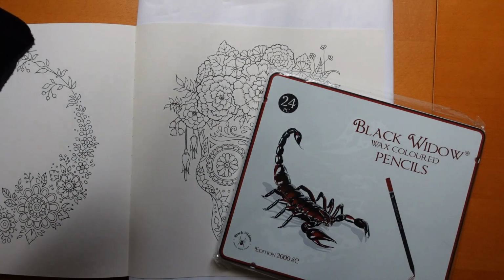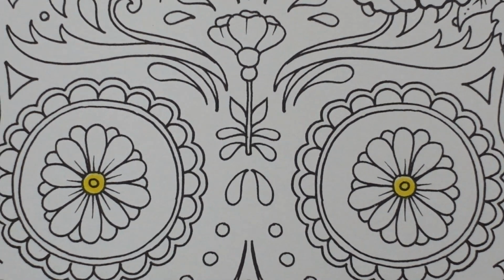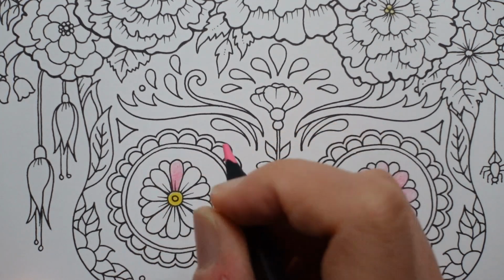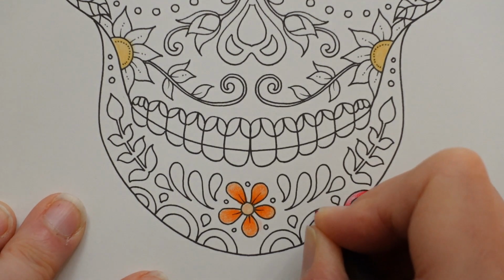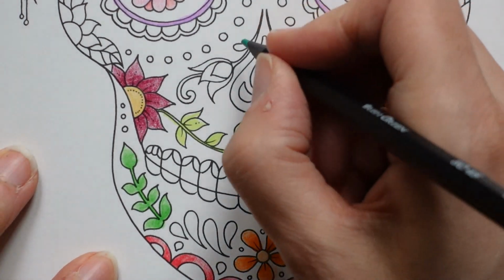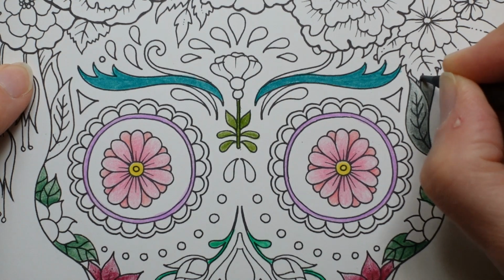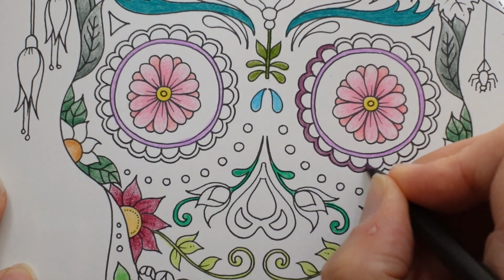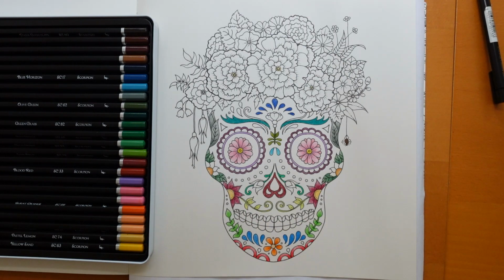Unboxing Black Widow Scorpion pencils and colouring a skull in World of Flowers by Johanna Basford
This is a tutorial series from World of Flowers by Johanna Basford. See what I used below:

🎥🎥 Items that I use to film:
Camera –